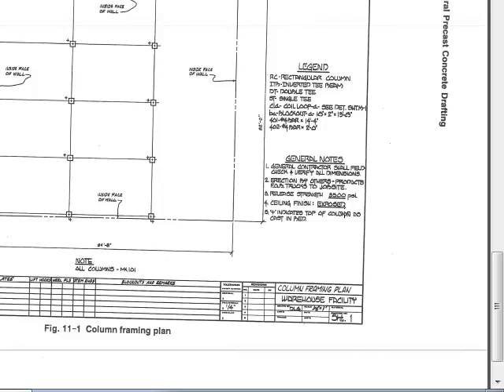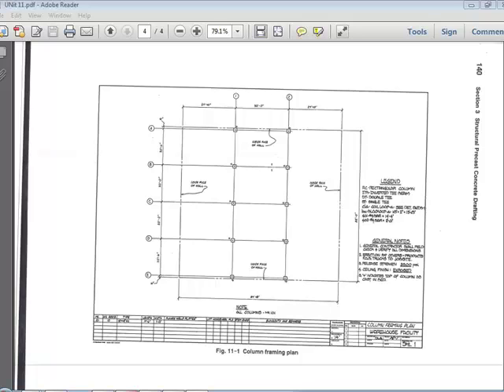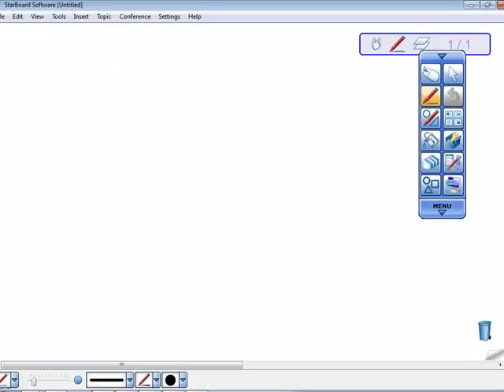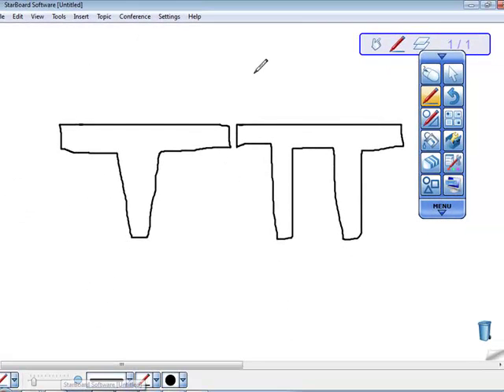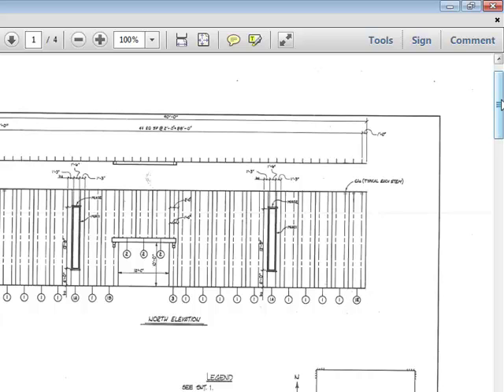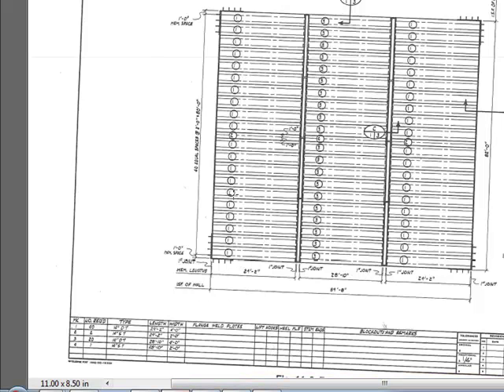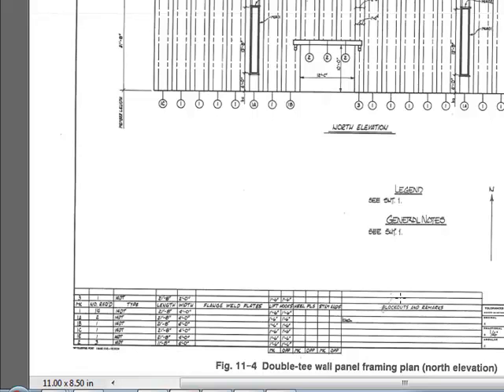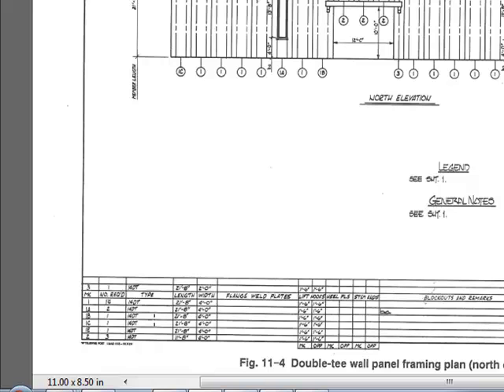Unit 11 Lecture